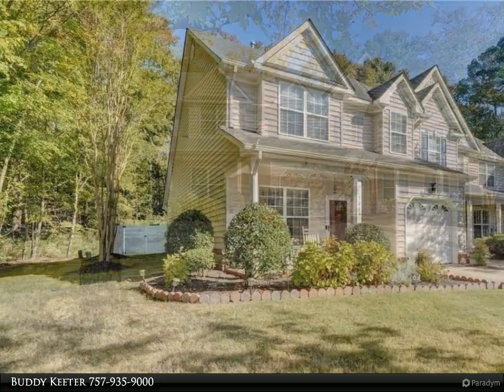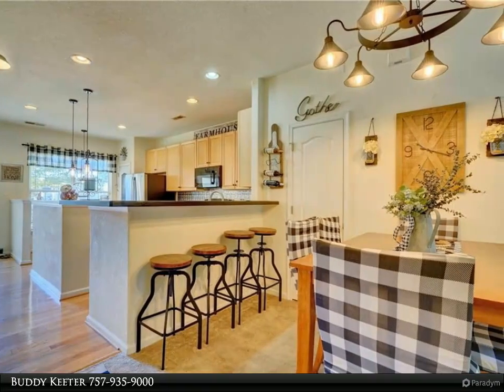Homes for Sale - 7003 Darby Court, Suffolk, VA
Relax in this 1,800 sqft end-unit townhome located in the highly desirable community of Northern Suffolk. Upon entering, you will be greeted by a spacious open floor plan, with the kitchen seamlessly flowing into the vaulted ceiling living room, which includes a natural gas fireplace. The first floor also features a half bath, a sizable primary bedroom with an en-suite bathroom complete with a jetted tub and double-headed shower, a laundry room, and access to the attached garage. The second floor includes a very spacious loft area, two generous bedrooms, and an additional full bathroom. Step outside to enjoy the front porch or the private backyard which features a patio and fencing for added privacy. The landscaping and yard maintenance are handled by the Property Owners Association. The neighborhood also boasts an updated playground for residents to enjoy. This unit has been meticulously maintained, featuring a brand-new HVAC system and is competitively priced for a quick sale. 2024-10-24

2 full bath, 1 half bath

Buddy Keeter
Berkshire Hathaway HomeServices RW Towne Realty